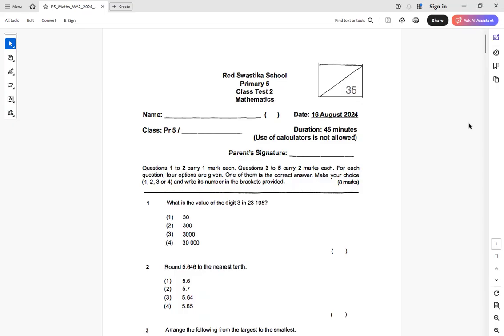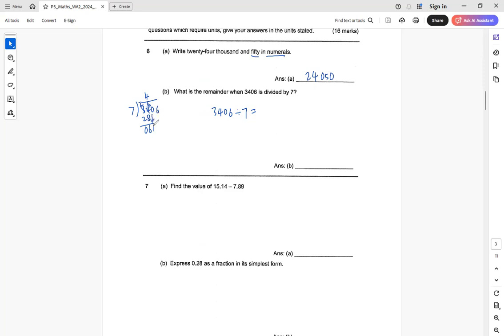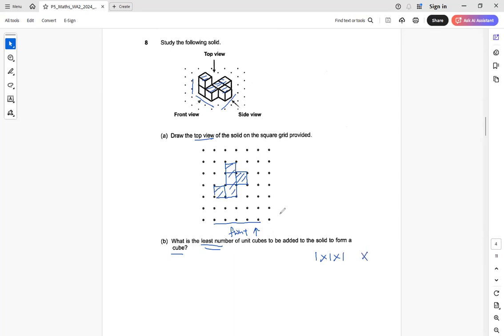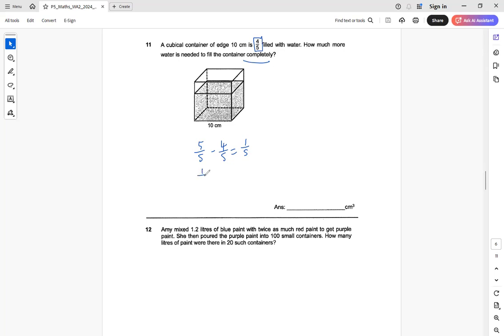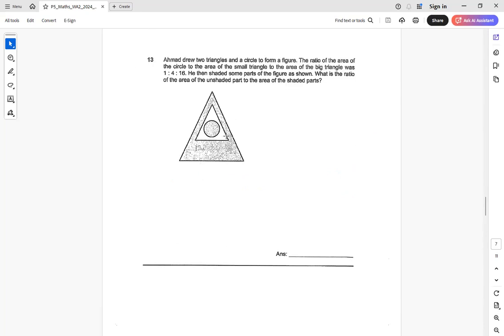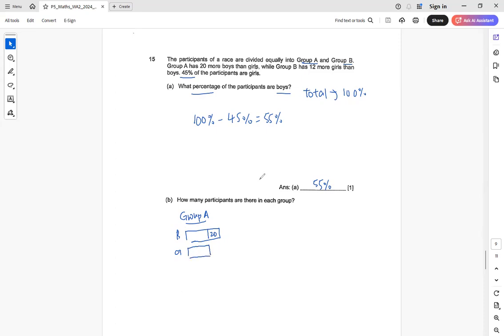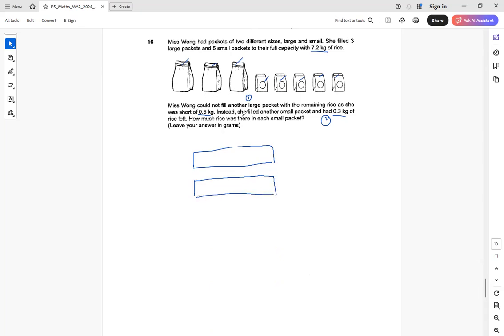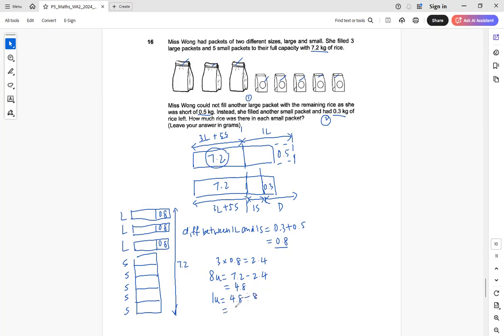Primary 5 Red Swastika Math WA2 2024 Video Solutions